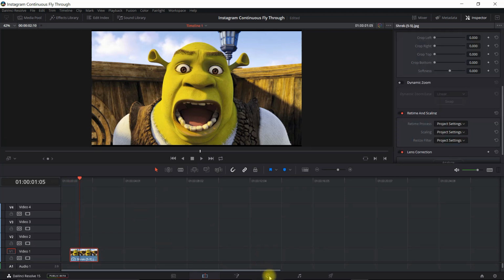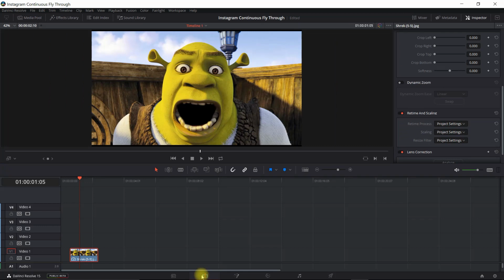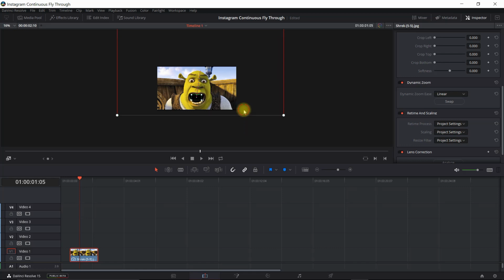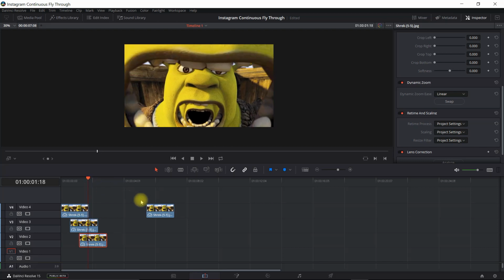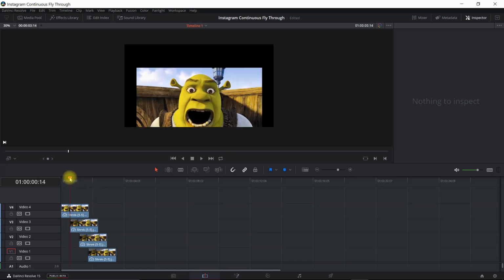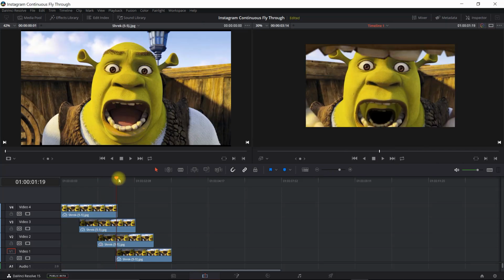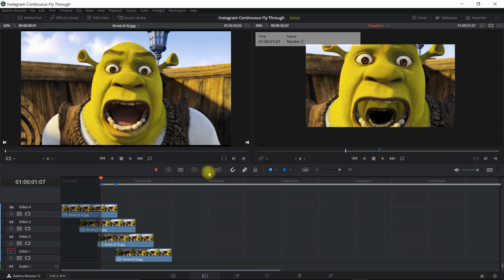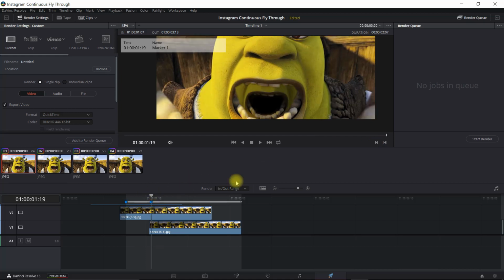HOW TO: INSTAGRAM Continuous Fly Through Loop | Davinci Resolve 15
A tutorial on how to create a continuous fly through effect for social media sites like Instagram in Davinci Resolve.  This example explores how to create the Shrek Meme.

other tags: inspired by Sam Kolder Waa Productions Matt Komo  FilmVentureStudios Hyper Zoom Smooth Jon Olsen Andres Hem eye mask zoom scribble cartoon animation parralax vertigo appear through drawing effect open door elevator reveal mask blocking drone osmo mobile cinematic adobe after effects premiere pro final cut pro davinci resolve beautiful destinations Drone JR Alli Ryan Nangle Peter Mckinnon Travel Feels Marc Webster 21x9 Ultra wide My Year zoom eye